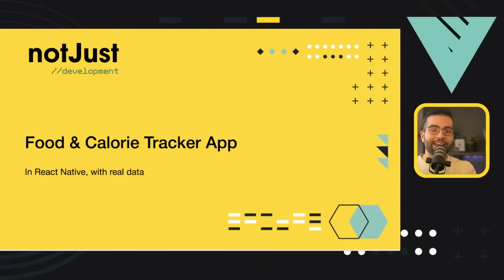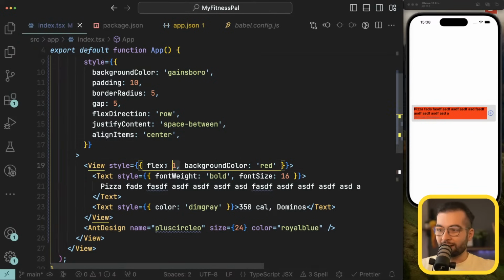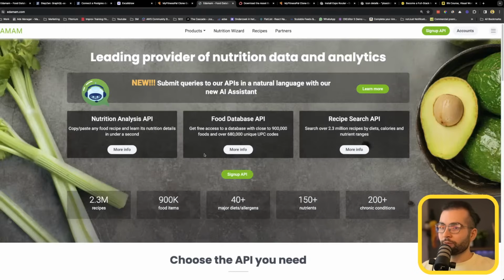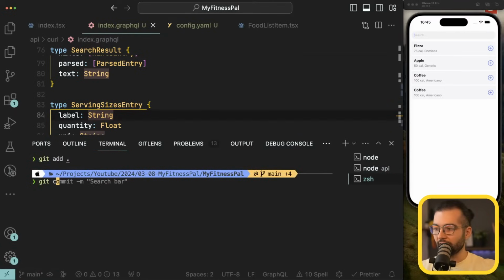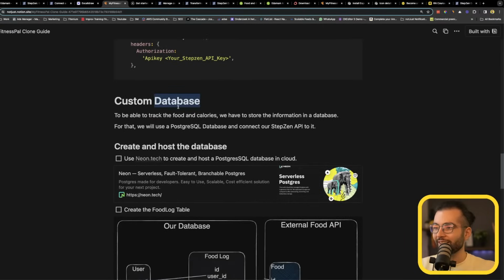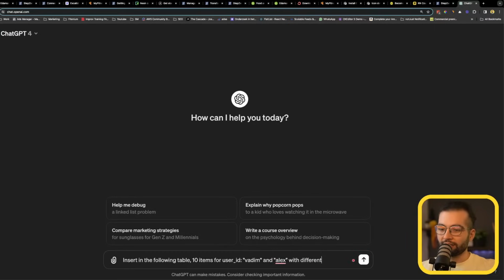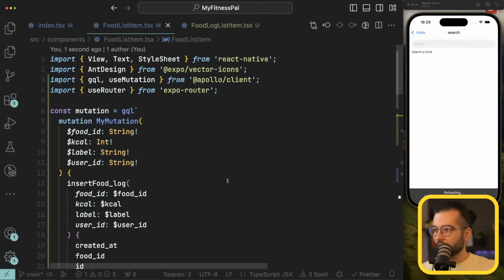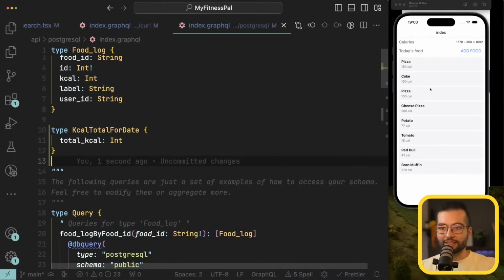Building a MyFitnessPal Clone: React Native Tutorial for Beginners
Build a MyFitnessPal Clone in React Native by following a beginner friendly, project based tutorial, with a step-by-step guide included.

In this video, we will be building our own food tracking app, just like MyFitnessPal, using React Native, Expo, Expo Router and IBM StepZen. We'll dive into creating a food, grocery, and nutrition app that lets you search and log your meals, giving you all the details on calories and macros. We will be integrating the Food and Grocery Database API in our application to make food tracking easy. Ready? Grab your laptop, and let's get coding! 🚀

- Introduction to React Native and project overview
- Setting up the development environment (React Native, Expo and Expo Router)
- Designing the UI for the app
- Implementing the search and log food feature
- Integrating the Food and Grocery Database API
- Displaying nutrition information (kcals, macro nutrients)
- Testing and debugging the app

Timecodes:
0:00 Intro and Overview
3:52 Setting up a fresh Expo Project
10:09 Installing and Setting up Expo Router
22:23 Building the Search UI (User Interface)
1:09:21 Integrating the Food API with the app
1:17:37 Installing and Setting up IBM Stepzen
1:47:51 Fetching GraphQL data using Apollo Client
2:17:53 Designing the Remaining Screens
2:31:41 Building a Custom PostgresSQL Database
2:37:24 Connect Stepzen API to the Database
2:40:33 Creating and Running Queries and Mutations
3:16:46 Add searched food to logged food Feature
3:31:54 Implementing the Barcode Scanner Feature
3:59:30 Outro